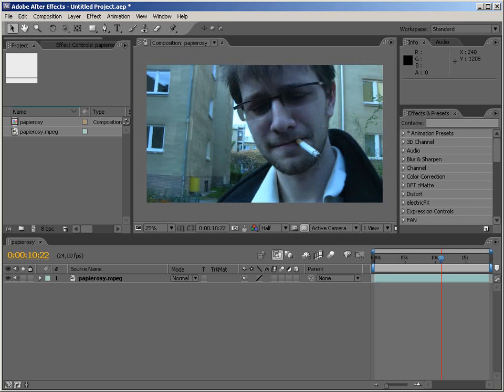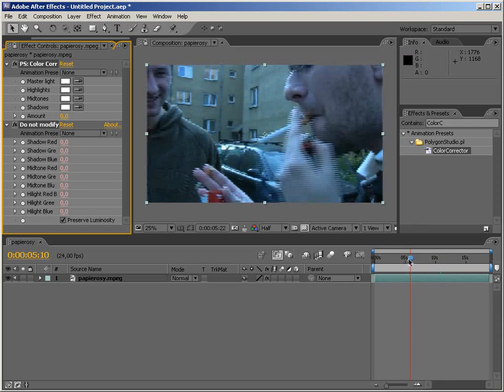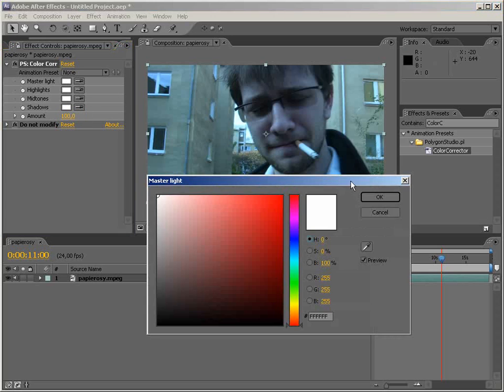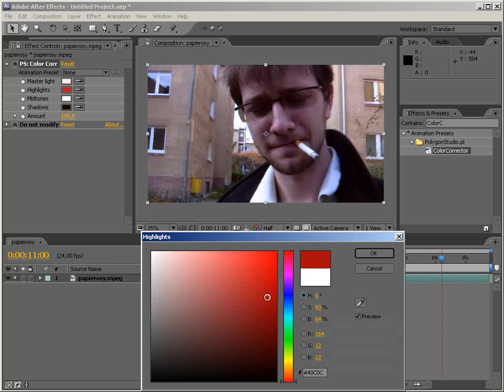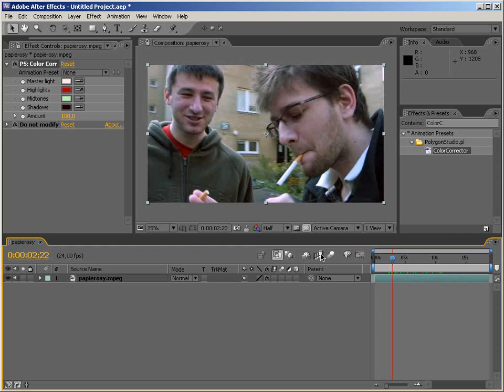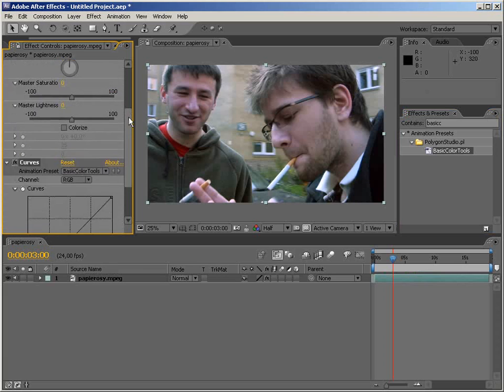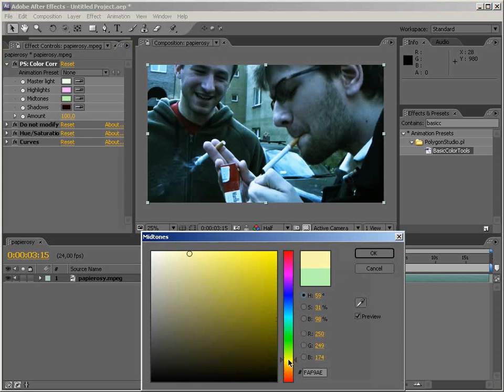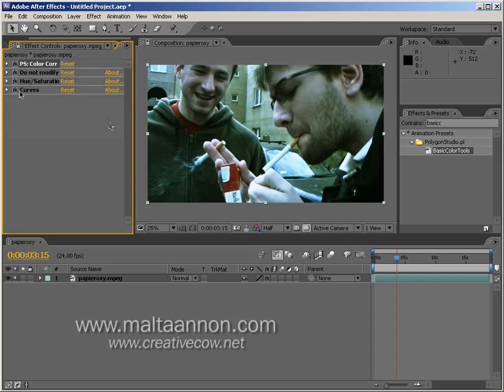CE ColorCorrection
Learn how to change the look and feel of your footage easily with this useful CustomEffect. Color correction made easy... Finally!

for more details and files for this tutorial.